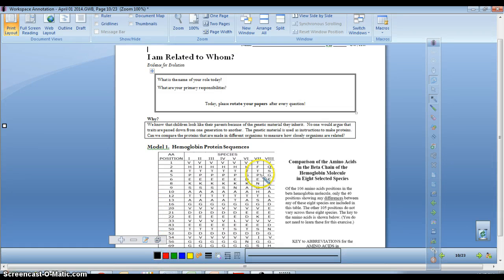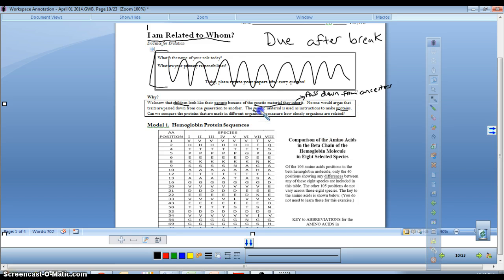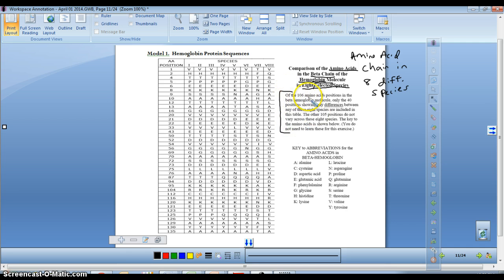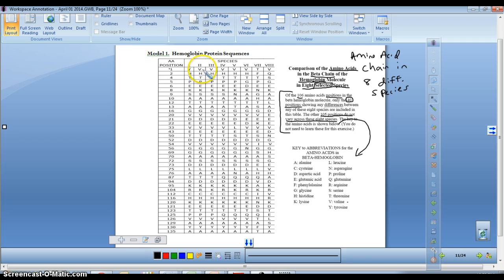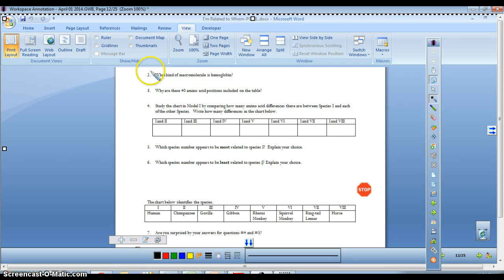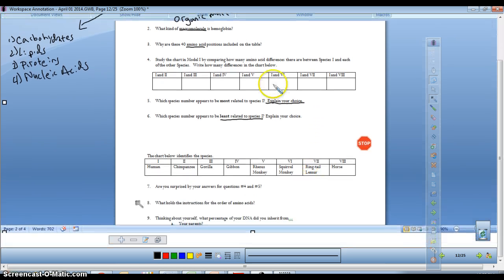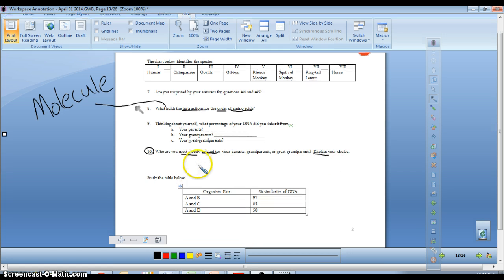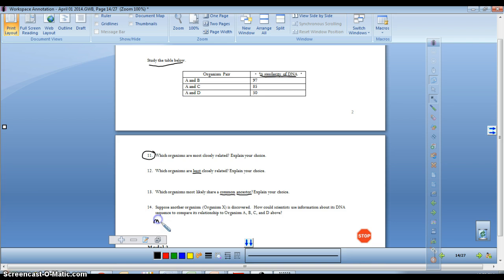Model 1 - walk through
I am related to whom? spring break HW